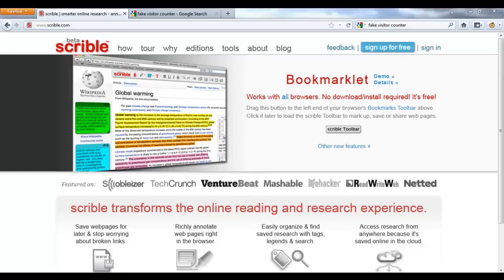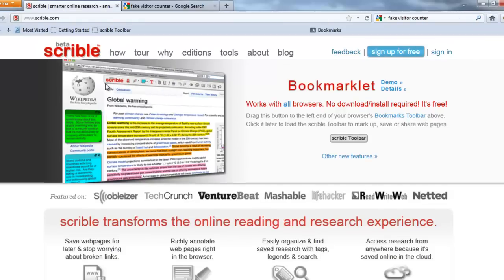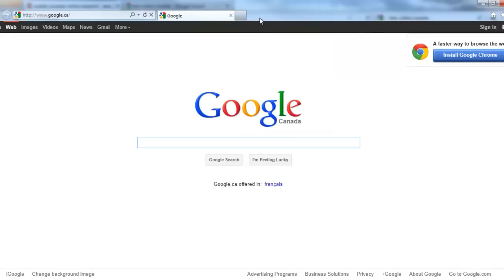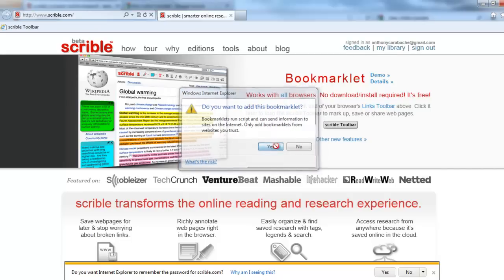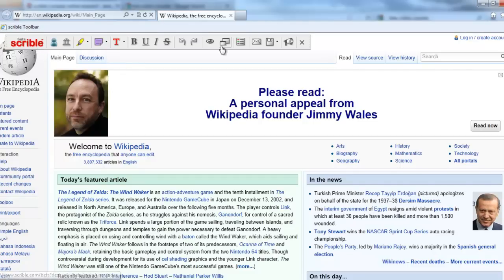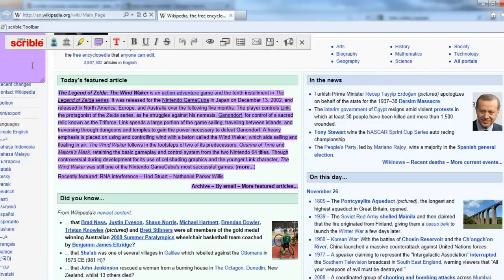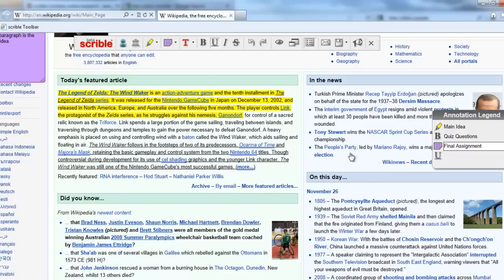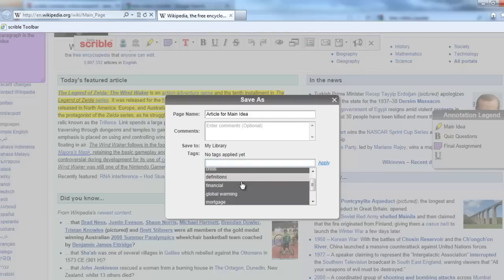Intro to Scrible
A quick introduction to Scrible and how to use it! A great mark-up tool for students grades 7 up to post-secondary.